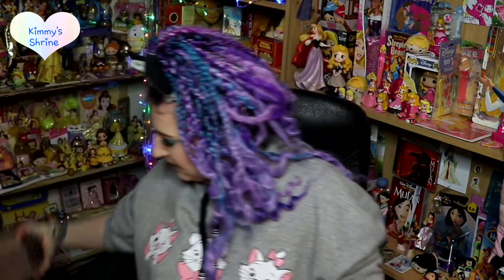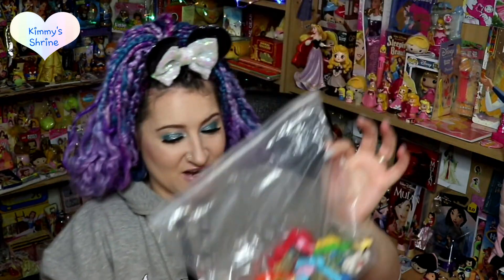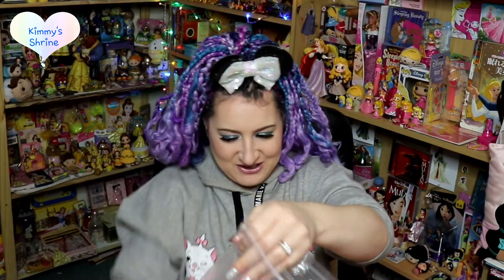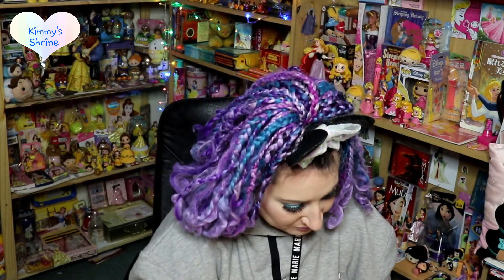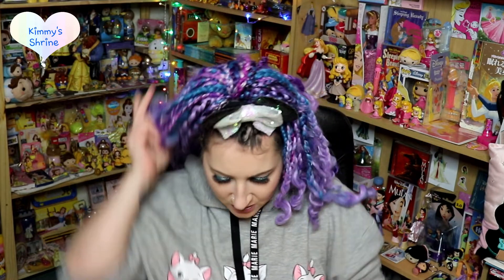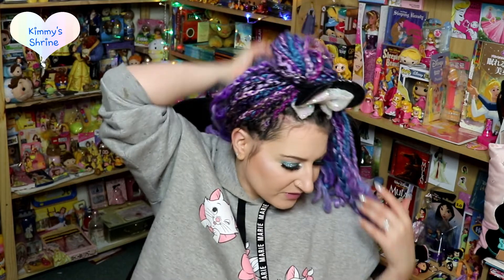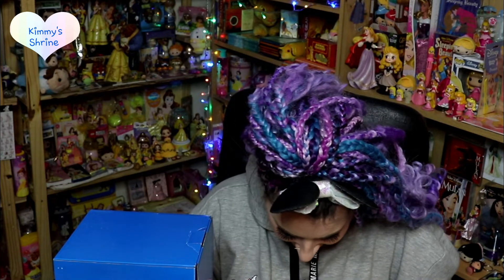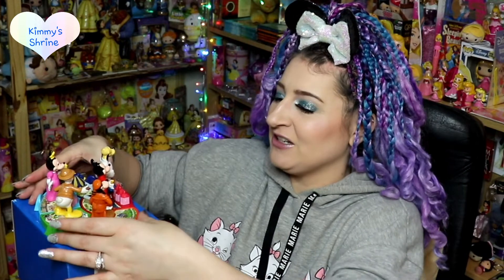Winning Bid + Surprise bag, March 2019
This video I will be showing you my winning bid from eBay, plus I get a surprise bag with it.

3 people will be picked at random & you can choose any picture you like (from my Fantasy Art's Facebook page)

Later Days

XxX